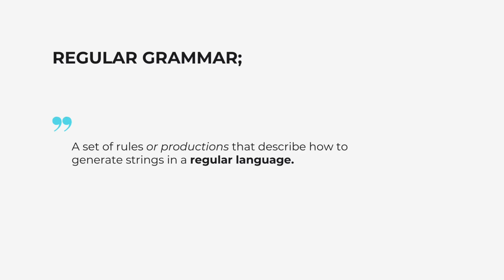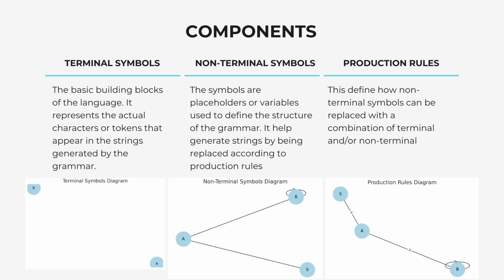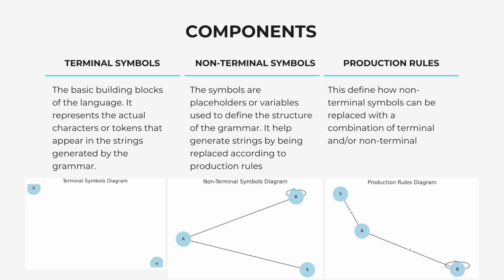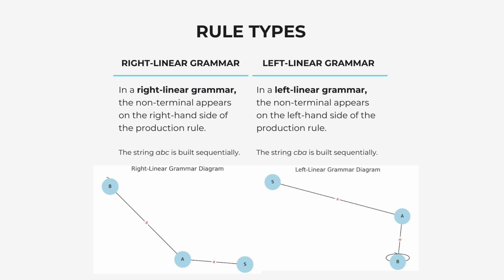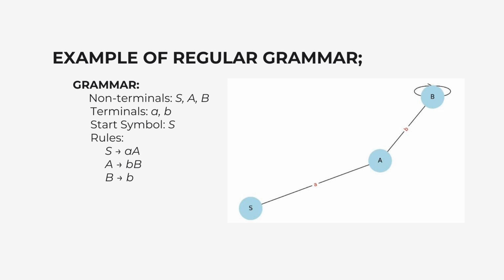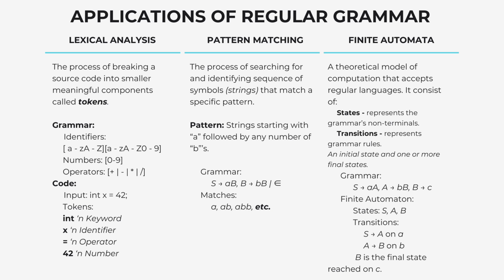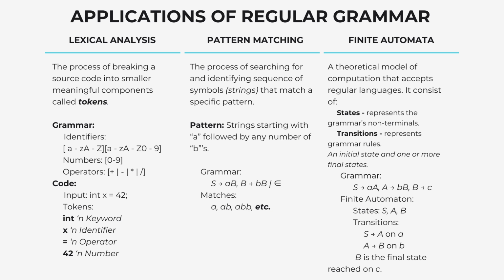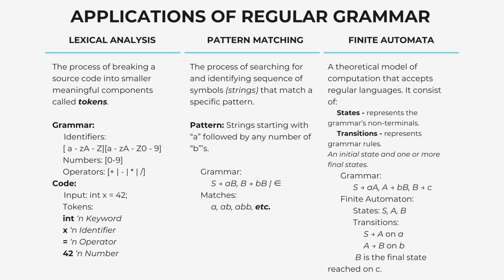Know what is Regular Grammar is a must!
AL 101